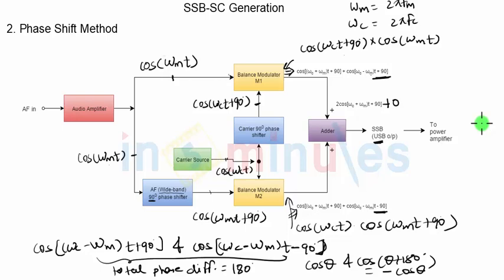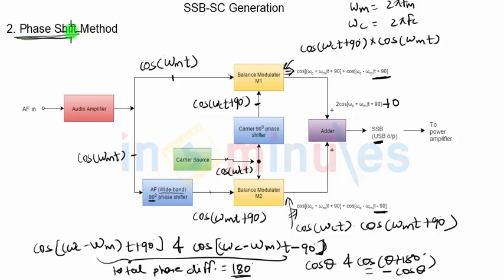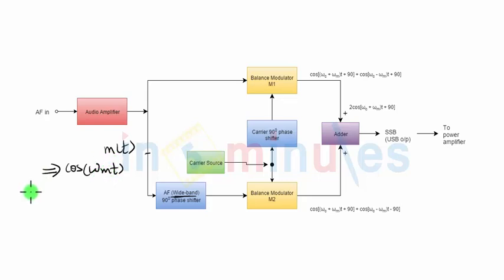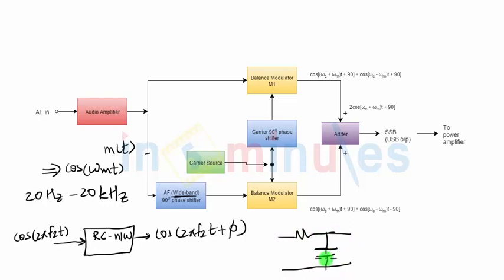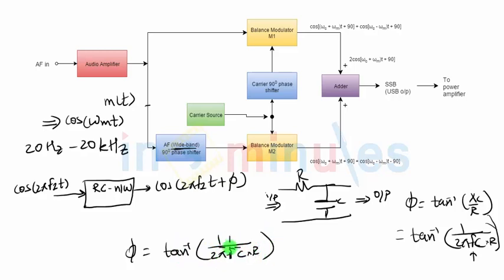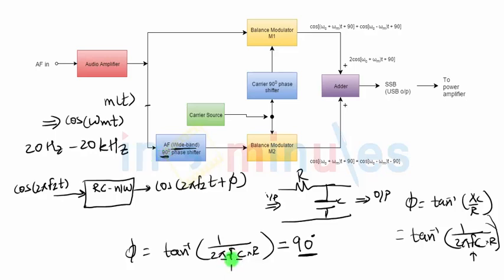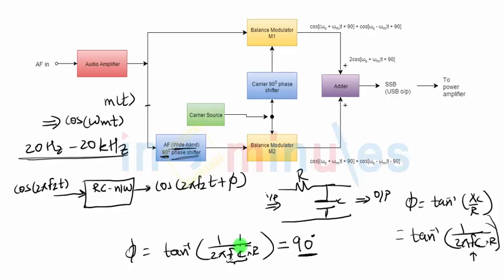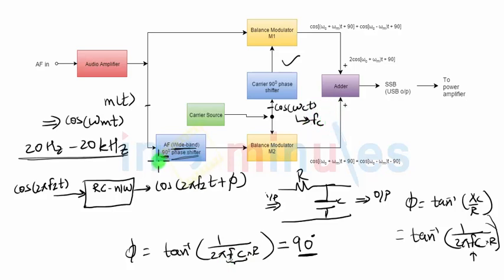Module2_Vid_60_Amplitude Modulation and Demodulation_SSB-SC Phase Shift Method (Part 3)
Module Name - SSB-SC Phase Shift Method (Part 3)

It covers the second method of SSB-SC generation: Phase shift or Phase cancellation method

Pre - Requisite -